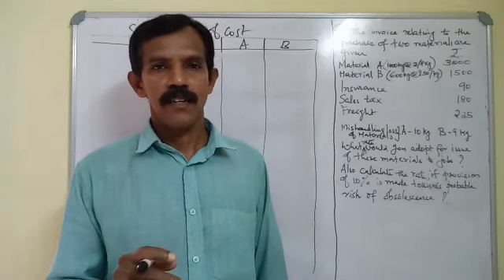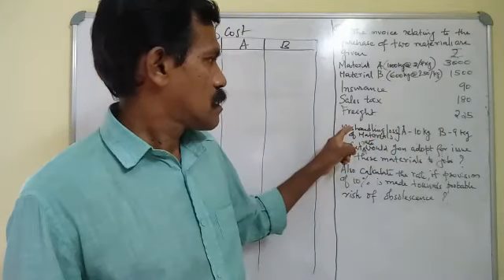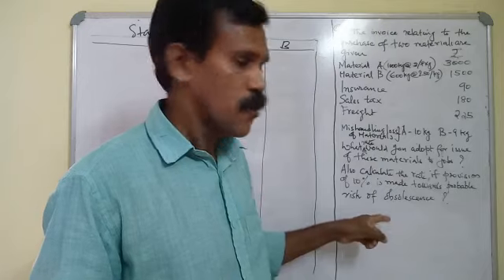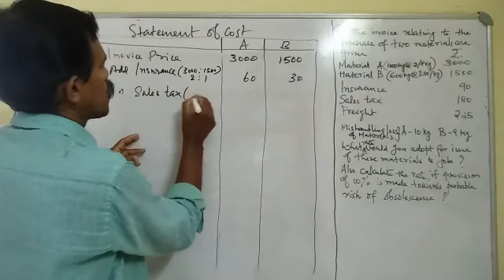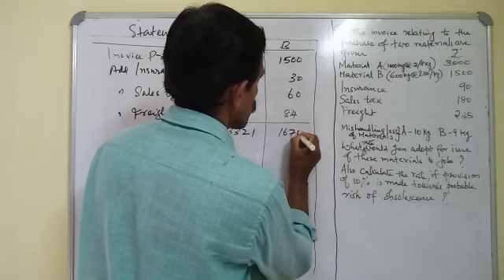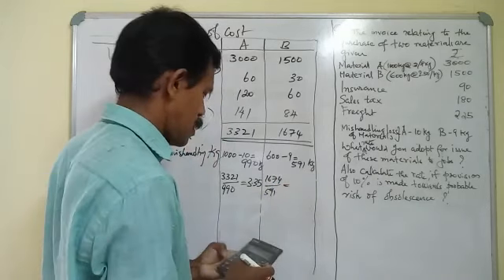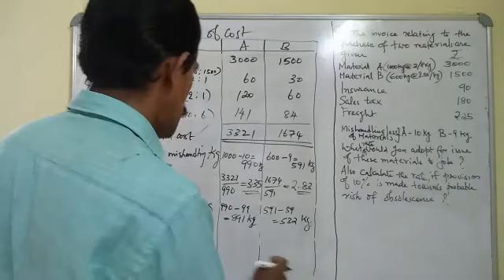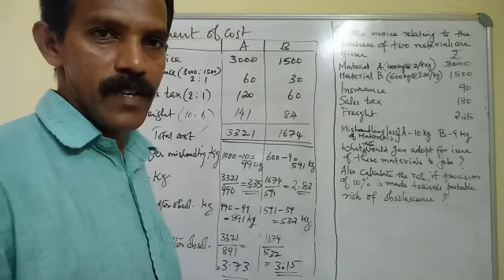Ascertainment of material cost- problem solving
Problem solving -Ascertainment of material cost